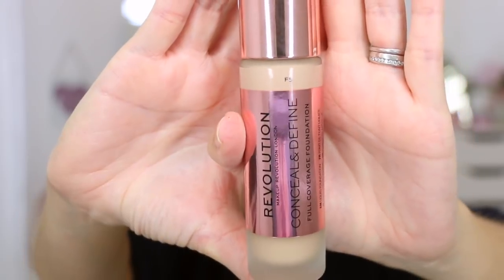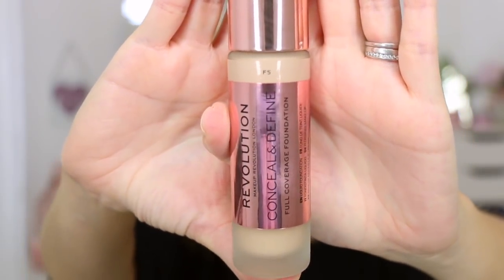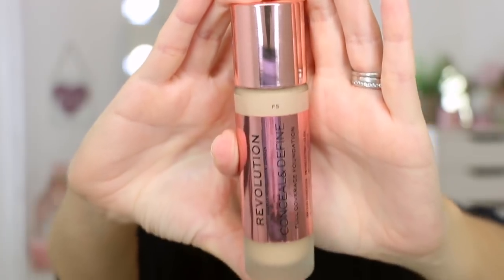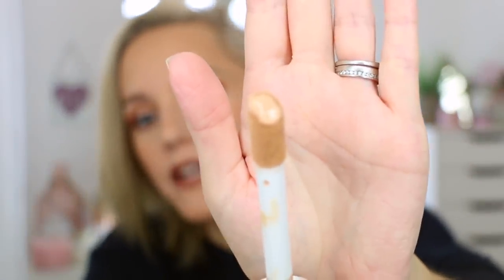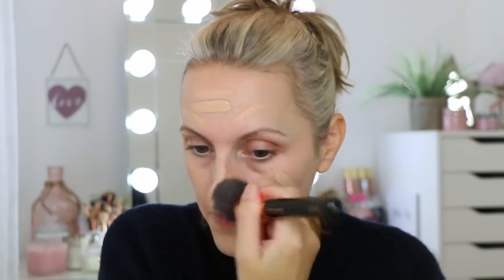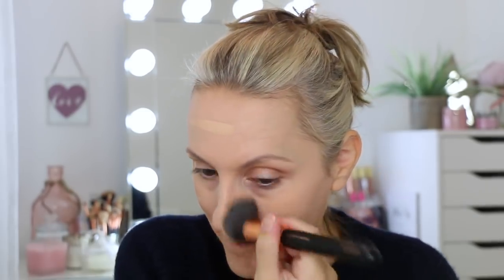CONCEAL & DEFINE FOR MATURE SKIN?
So this foundation has been super hyped up by everyone on youtube and instagram. I've been dying to try it, and it finally arrived late last week. How exciting!!!
The advertising campaign for this particular product involves women and men of all ages wearing the foundation, so you would assume that it's amazing for all skin types, and all ages.
Well lets see.

PRODUCTS USED
REVOLUTION Conceal & Define Foundation (shade F5) - £9/$12

ME
THE ORDINARY Buffet
THE ORDINARY Matrixyl
CHARLOTTE TILBURY Magic Away Concealer (shade 5)
NYX Micro Brow Pencil (shade Ash Brown)
MAYBELLINE Micro Brow Pencil (shade Soft Brown)
REVOLUTION Re-Loaded Basic Mattes Eyeshadow Palette
CHARLOTTE TILBURY Legendary Lashes Volume 2 Mascara
MAC Bronzer (shade medium tan)
MAC Blusher (shade Mocha)
SMASHBOX Always On Liquid Lip (shade Stepping Out)

MUM
MAC Prep & Prime (shade bright forecast)
CHANEL Le Volume Revolution De Chanel Mascara
LOREAL Life's A Peach Blusher
REVOLUTION PRO Supreme Lipstick (shade Prevail)